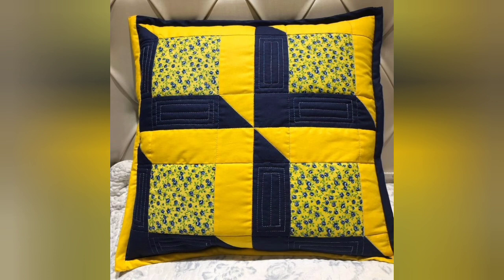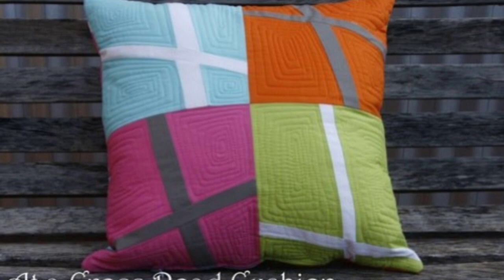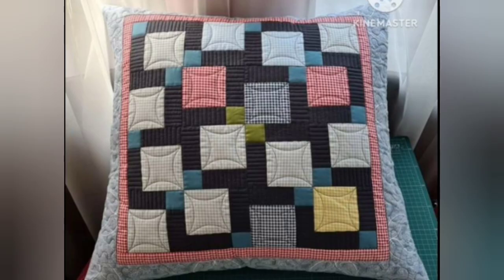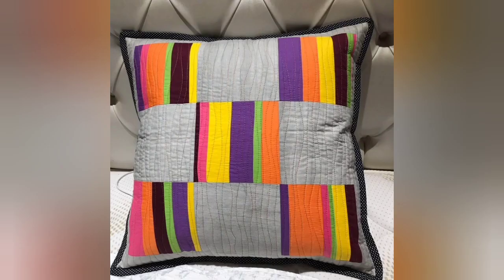Lovely simple patchwork cushions cover design and ideas🌺🌺